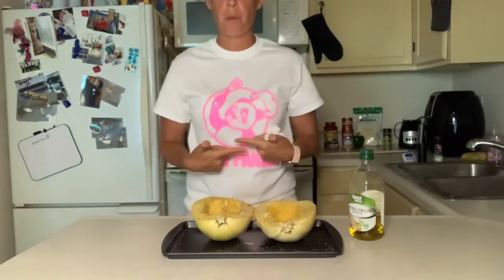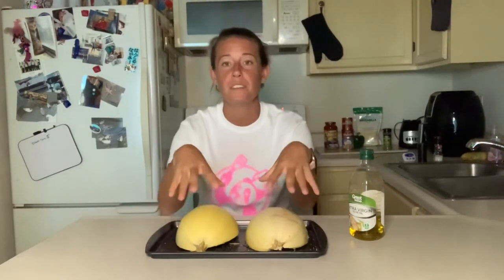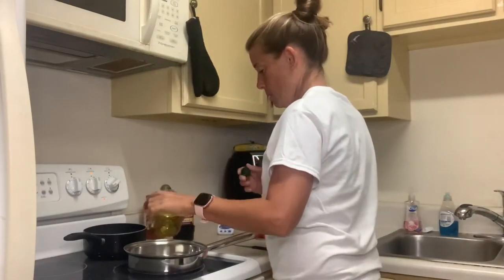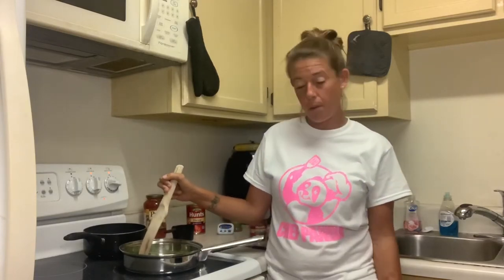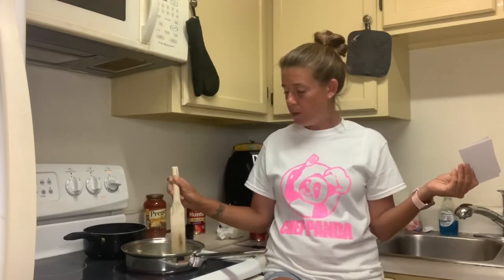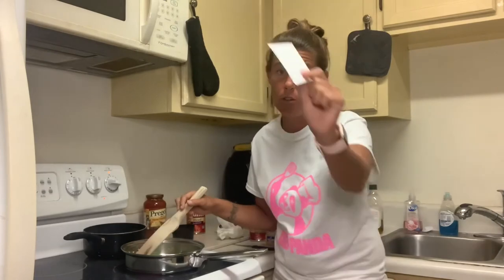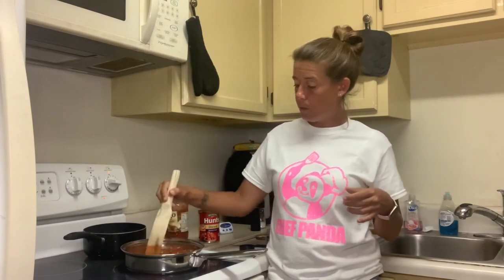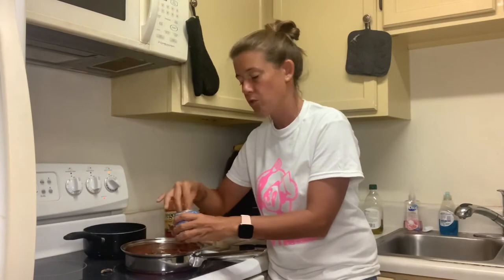Yummy, Healthy Spaghetti Squash Casserole 🧡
Low Carb and delicious, add meat or no meat, add Veggies or don't!! It's delicious any way u make it!!! Give it a try!!